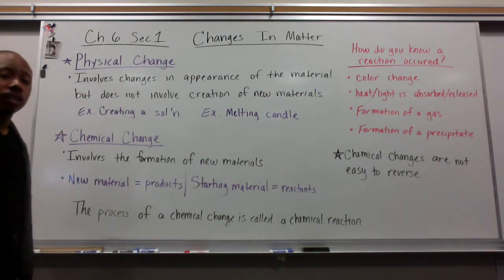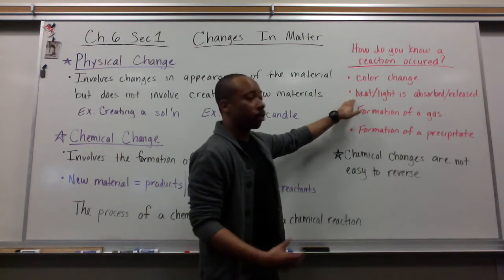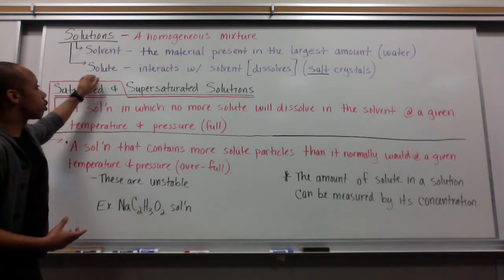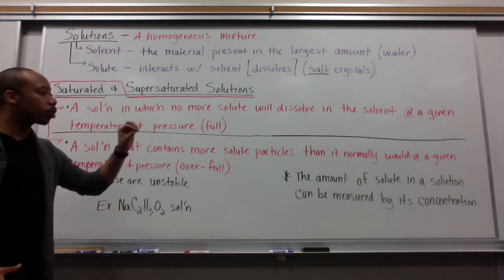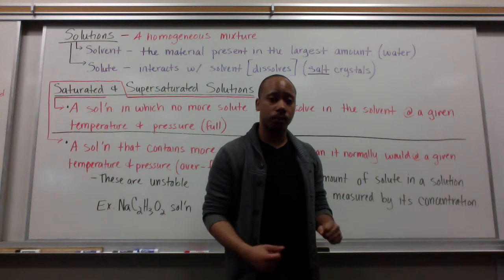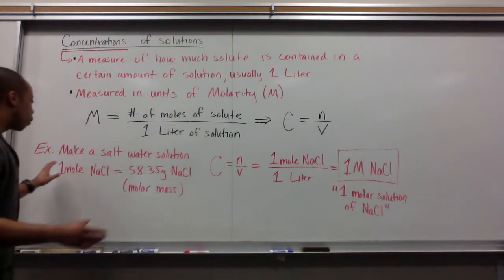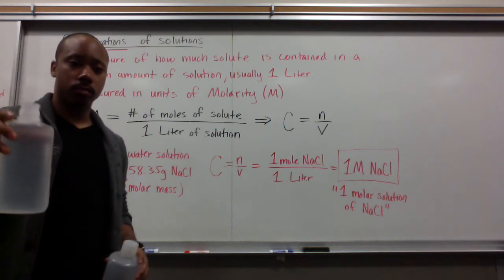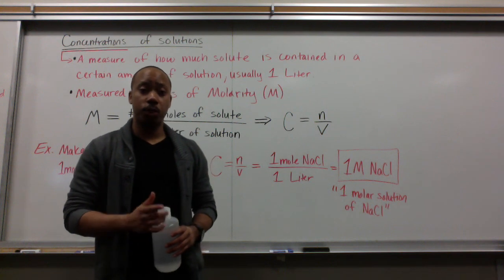#33 Solutions: Chemical or Physical Changes (6.1)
Matter, Solutions, Concentrations